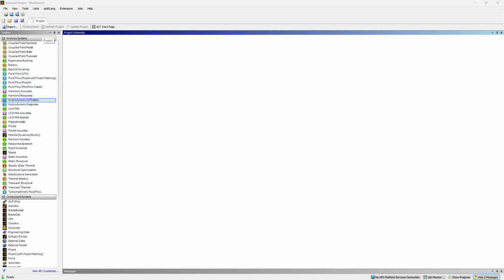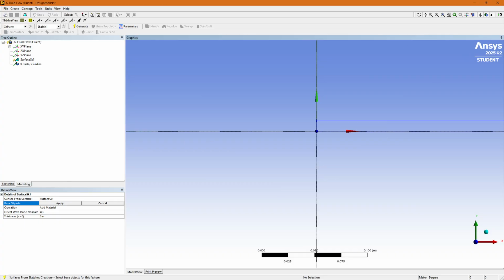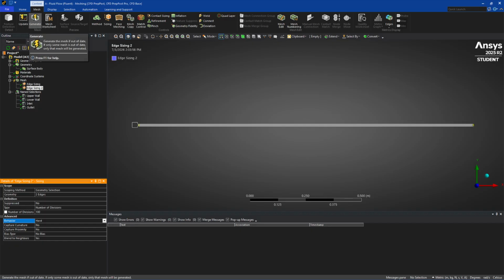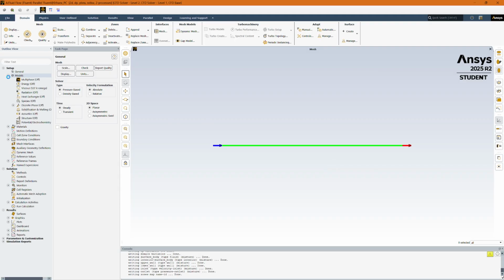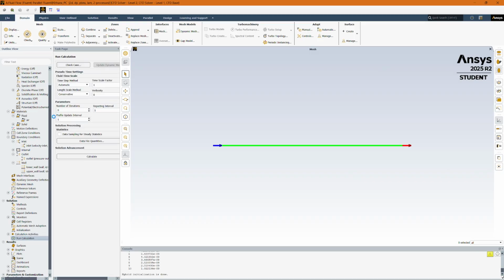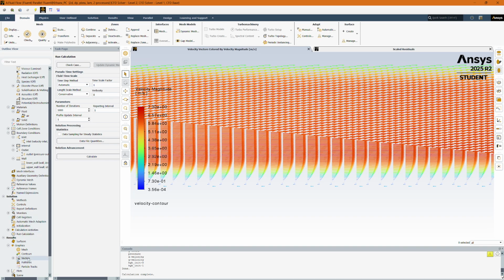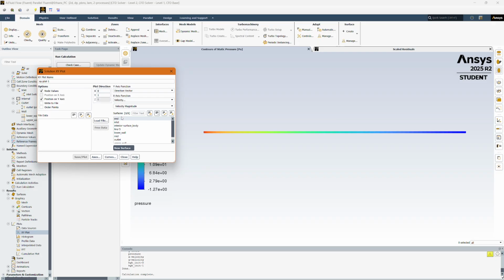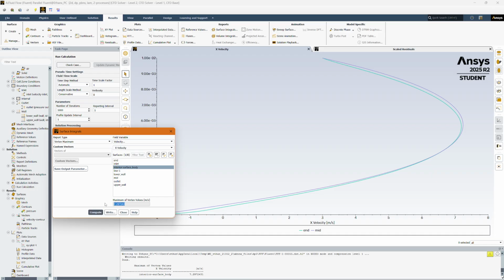Project 2 Ahmet Ozbay